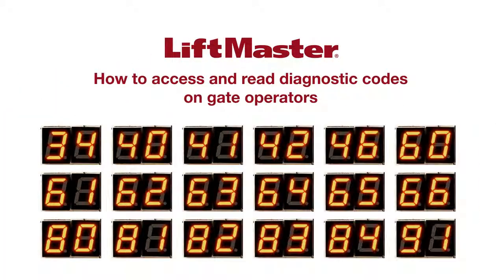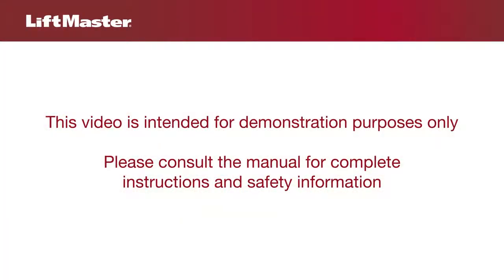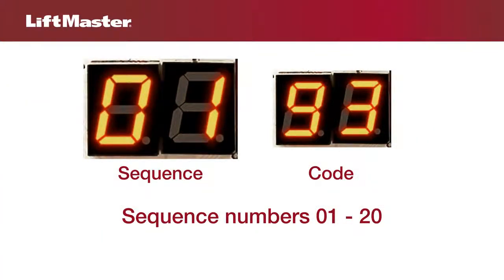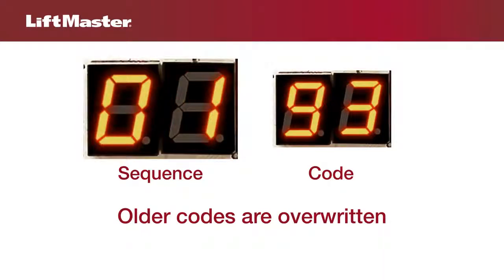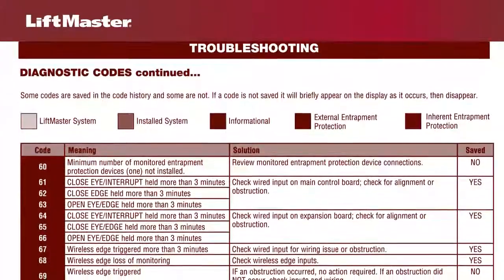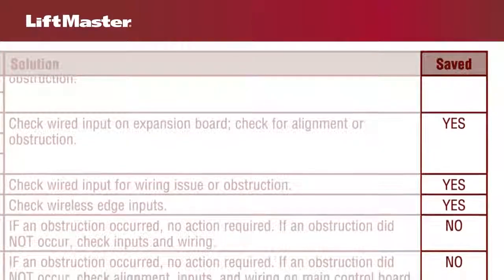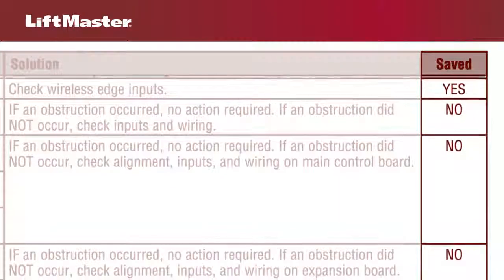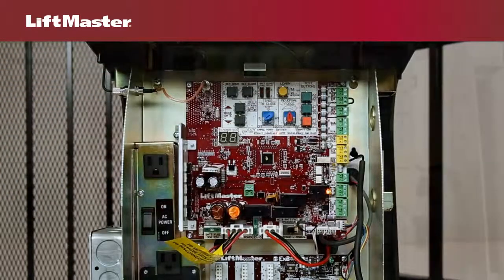Liftmaster Gate Operator Access & Understand Gate Operator Diagnostic Codes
is a proud installer of all makes and models of Lift Master gate operator for commercial and residential properties. We provide 24 hours service calls in the South Florida areas. (Miami, Broward, West Palm Beach and the Florida Keys)